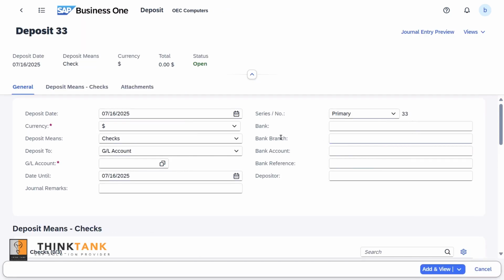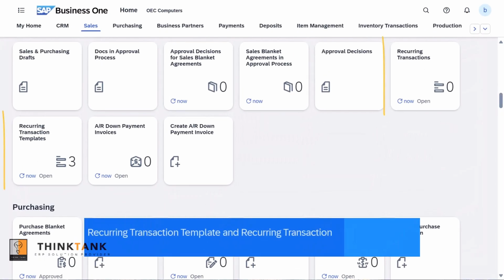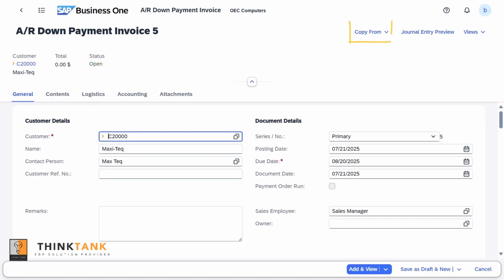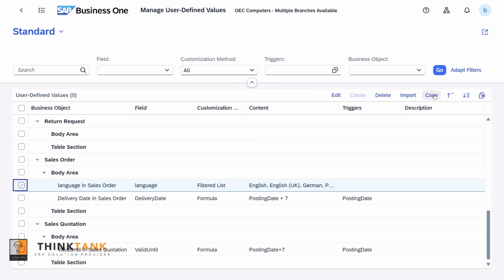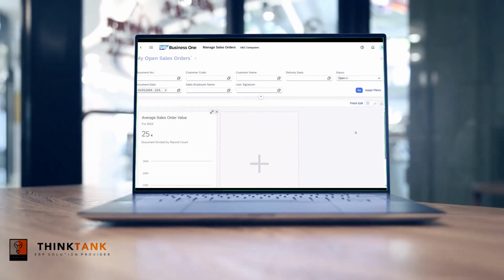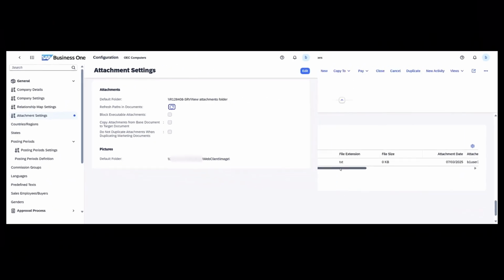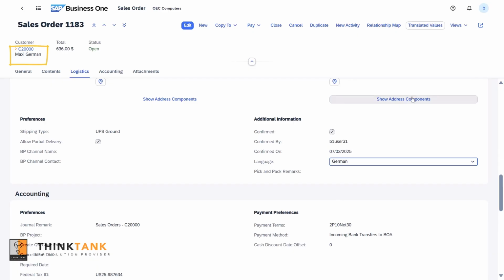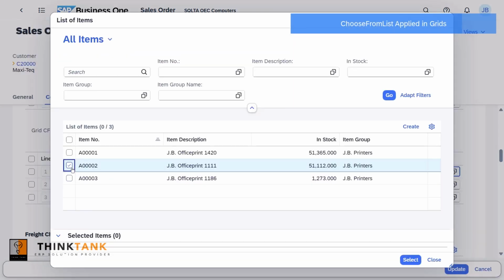What’s New in SAP Business One 10.0 | Smarter ERP for Growing Businesses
SAP Business One 10.0 brings powerful enhancements designed to help growing businesses operate smarter, faster, and more efficiently.

In this video, we explore the key updates in SAP Business One 10.0, including:

✅ SAP Fiori-based Web Client for modern and flexible access

✅ Improved user experience with a cleaner, more intuitive interface

✅ Integration with Microsoft 365 to boost productivity

✅ Advanced analytics for better, data-driven decision making

✅ Process automation to streamline daily operations

Whether you’re a business owner, finance leader, or IT professional, this update shows how SAP Business One continues to evolve as a future-ready ERP for small and midsize enterprises.

▶️ Watch the video to see how SAP Business One 10.0 can support your digital transformation journey.